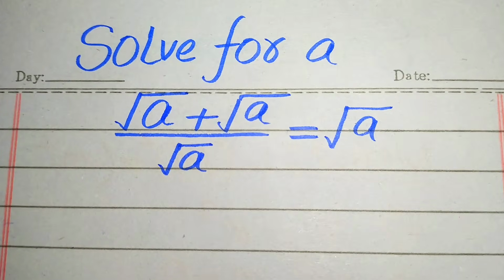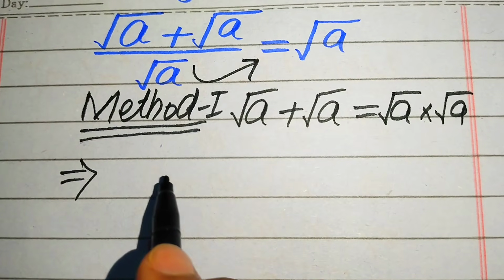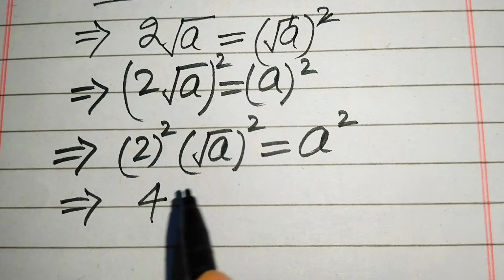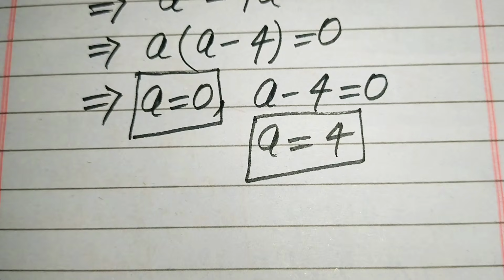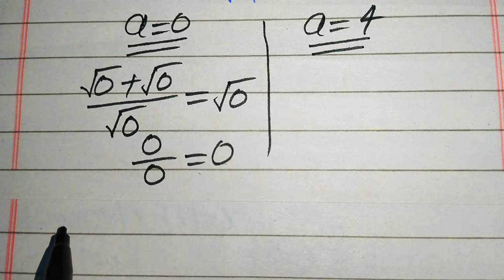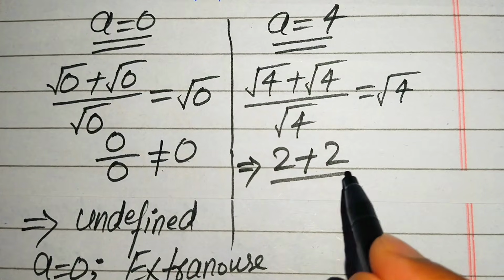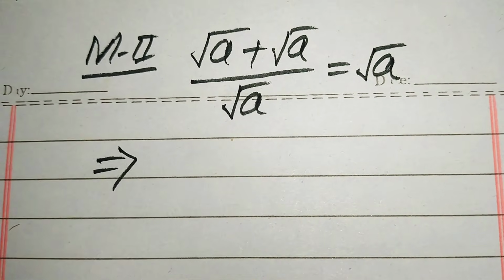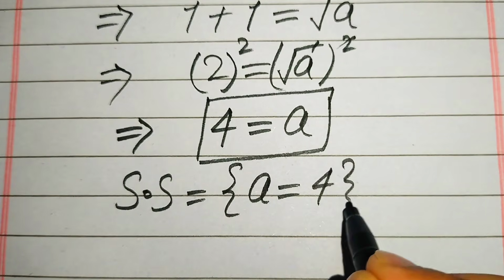Solving a 'Harvard' University entrance exam | Find a?